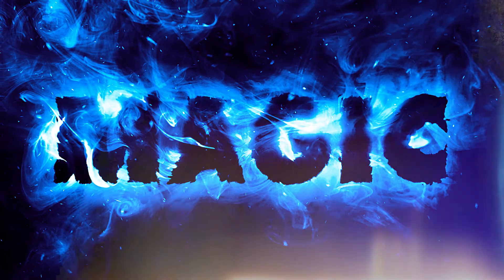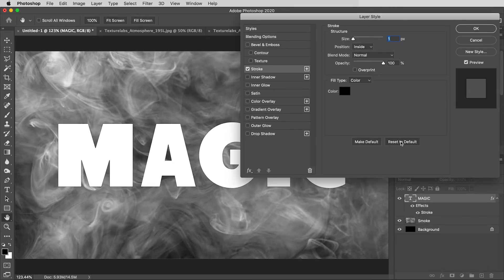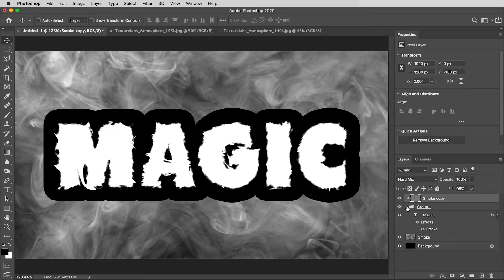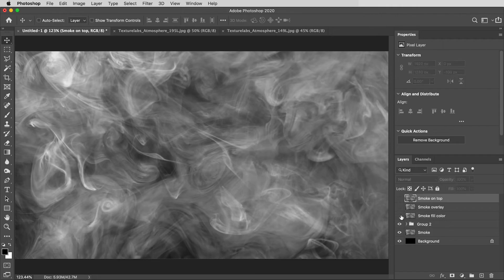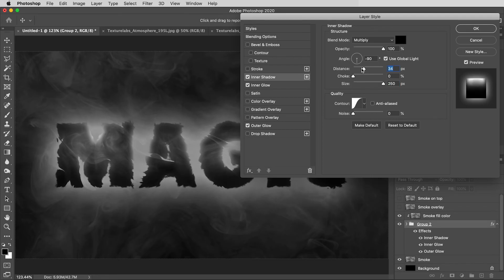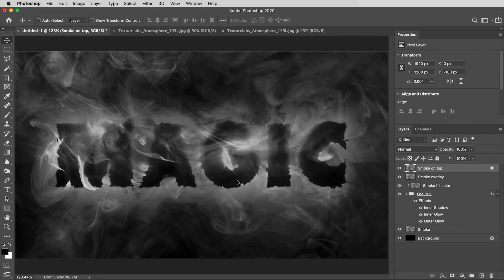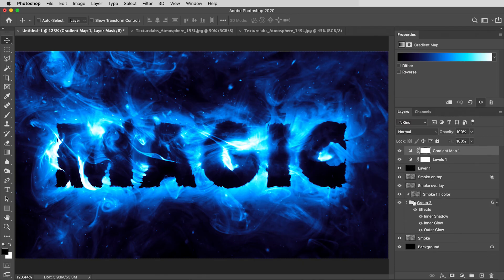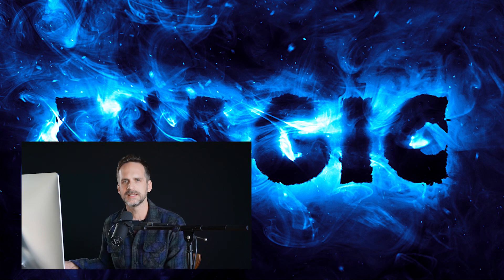Magic Smoke Text Effect | Photoshop Tutorial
Learn how to create this swirling magic text look in Adobe Photoshop. Free textures and more linked below. Let me know what you think!

CONNECT AND SUPPORT TEXTURELABS!